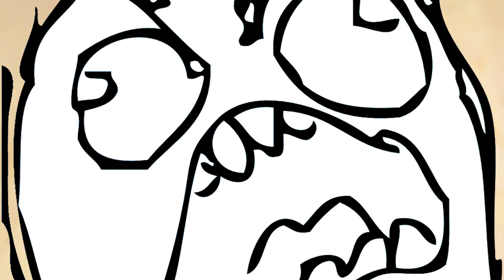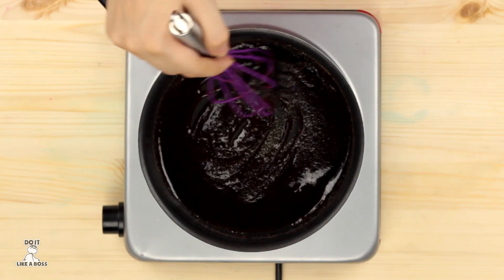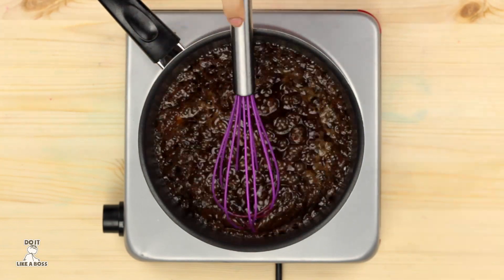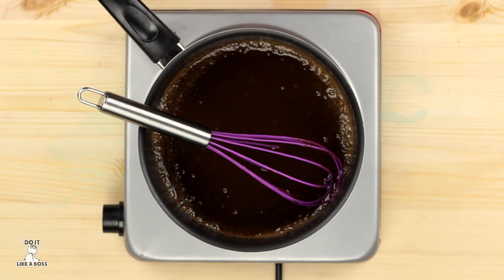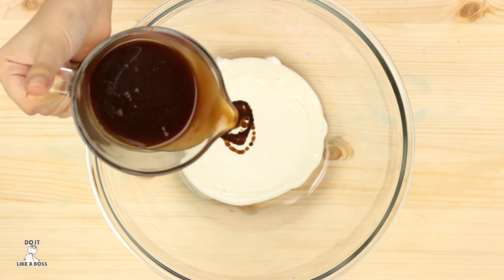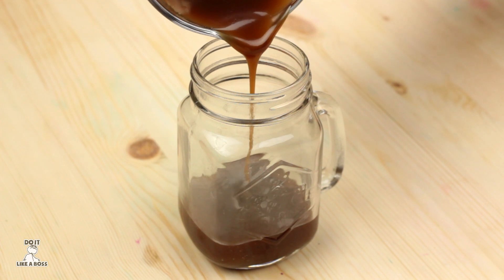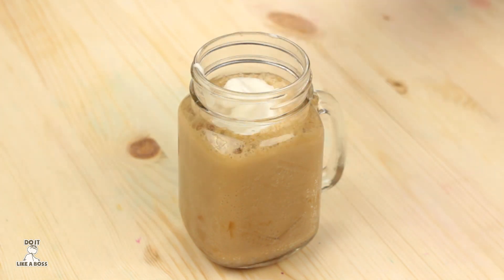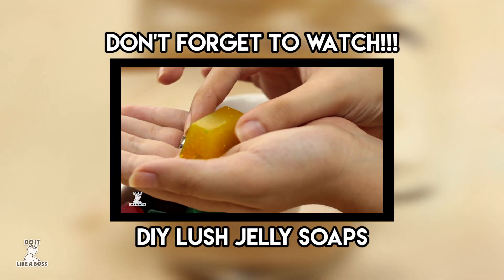DIY Harry Potter's Butterbeer - Cook It Like a Boss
Hi YouTube... "Welcome to "Do It Like a Boss". In this channel we try DIY projects and do them like a boss.

Today we're gonna make Harry Potter's favourite drink, Three Broomsticks's Butterbeer! Have fun :)

Don't forget to watch our previous videos;